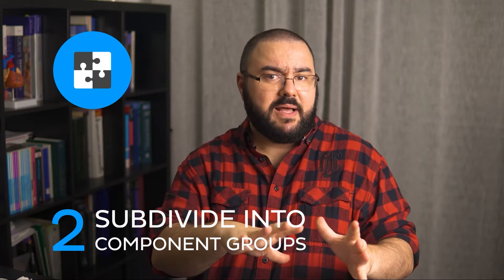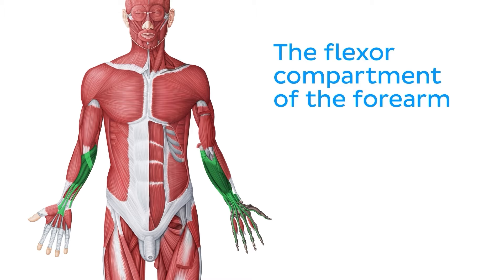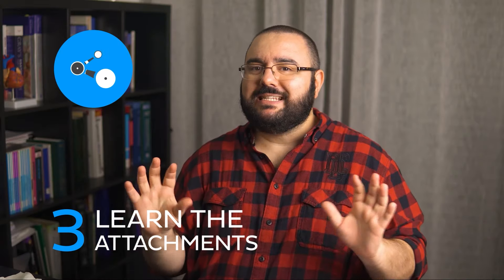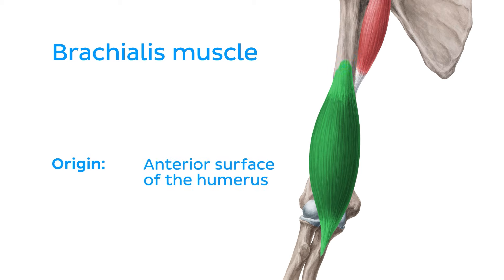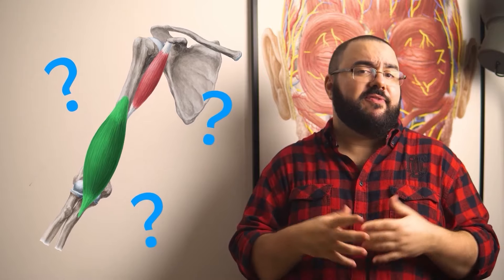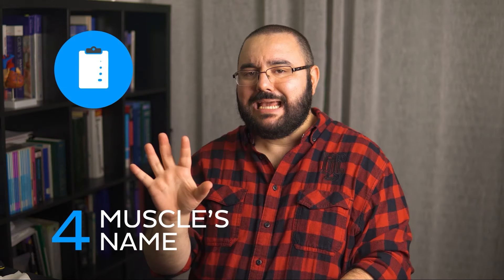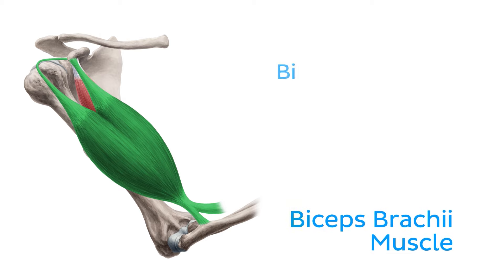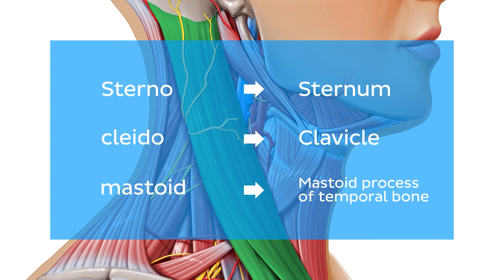Want to easily learn muscle anatomy? TRY THIS.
Learning the origins, insertions, innervation and functions of all 600 muscles in your body is no easy task. Start by downloading for FREE your first Kenhub muscle anatomy reference chart

Video timestamps:

00:00 Intro
01:02 Basic terminology
02:29 Learn by body regions
02:56 Subdivide into component groups
03:52 Learn the attachments
04:54 Muscle's name
05:50 Learn with charts
10:38 Bloopers

Check out the full collection of our muscle anatomy reference charts

For more engaging video tutorials, interactive quizzes, articles and an atlas of Human anatomy and histology, go